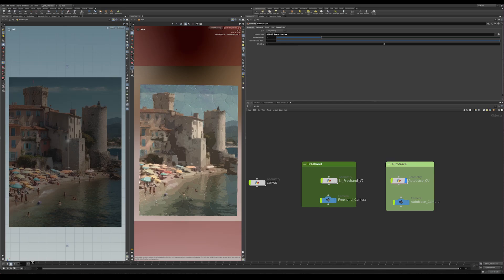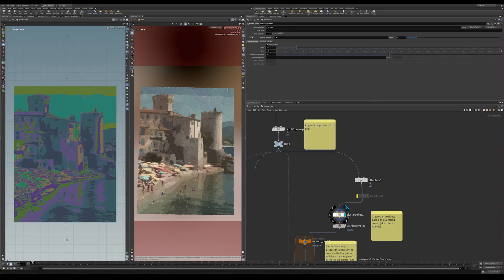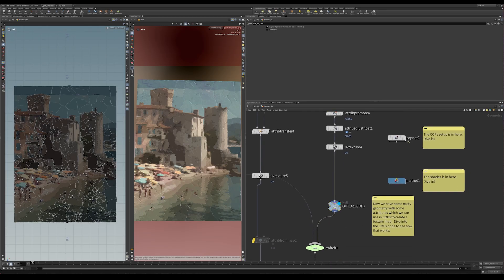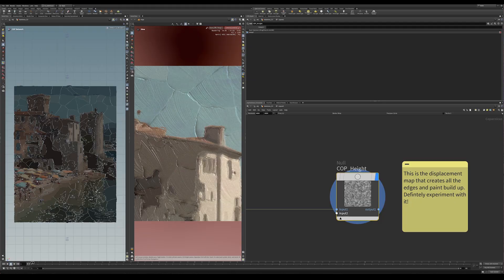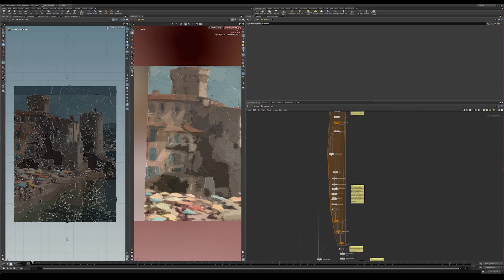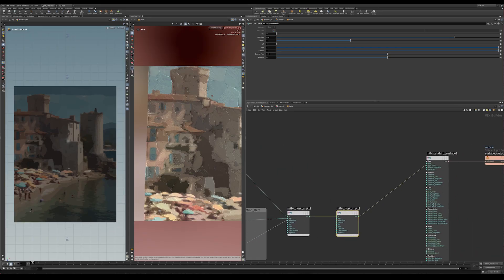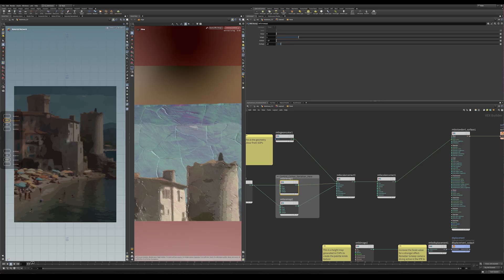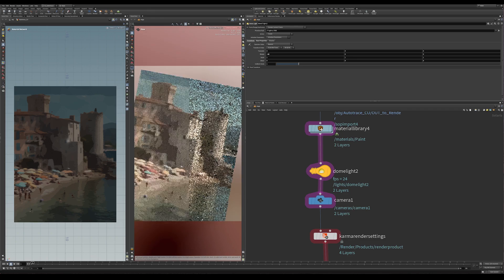Stroke-It | 04 | Autotrace Explained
Check out Procedural Oil Painting in Houdini. Stroke-it replicates real-life oil paintings in a CG application. All the geometry is created inside Houdini using a custom sweep object, with controls for things like stroke width, bristle height, stroke smoothness and color mixing. This is paired with an auto-trace system which can read in images and generate stroke patterns that mimic the way an oil-painter sees islands of colour in a scene. The result is a direct photo-to-painted-image system which works well on a variety of source images. Oh, and it's really fun.